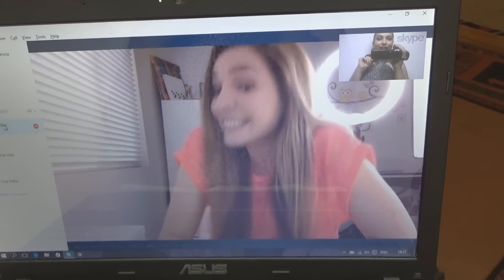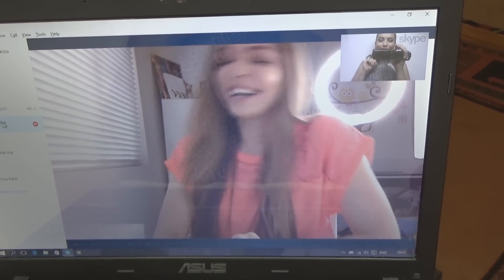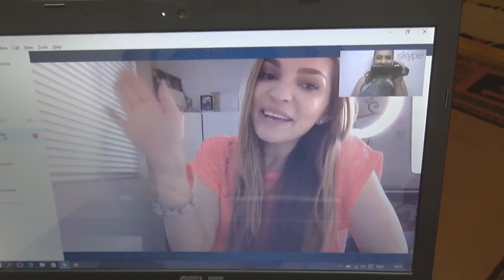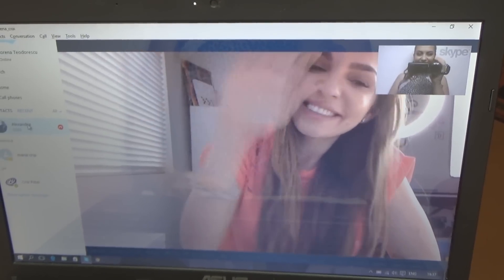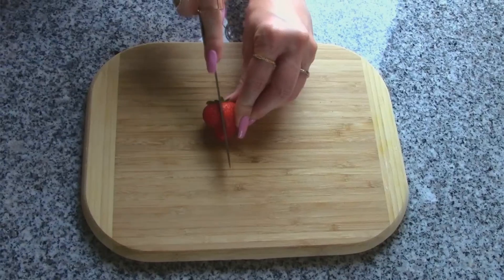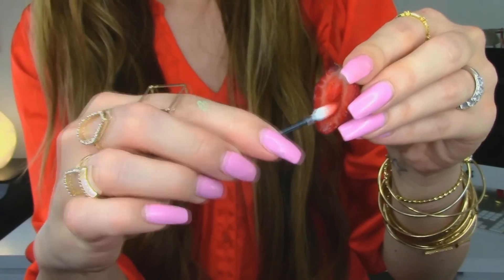10 Beauty Secrets You Don’t Hear Every Day Collab w/ Alexandra Potora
❤ Multumesc pentru vizita! ❤ Thanks for stopping by! ❤
ℒℴνℯ, Lorena.

O F F I C I A L W E B S I T E S